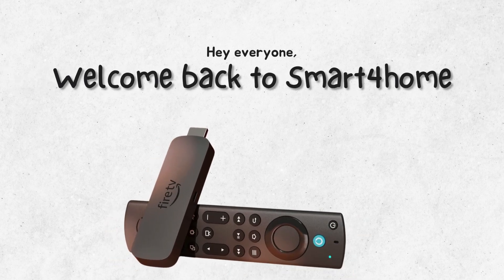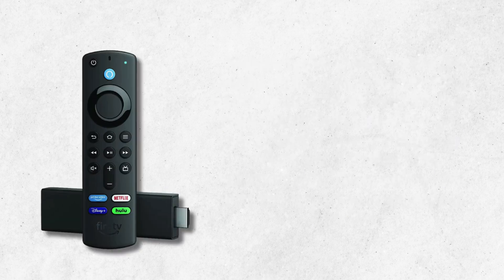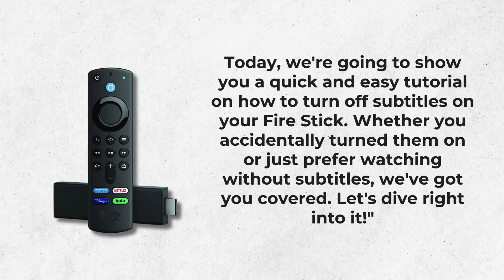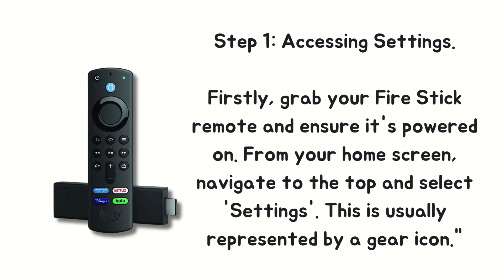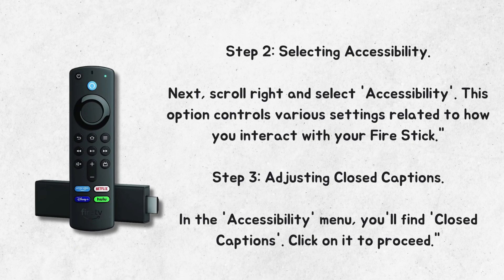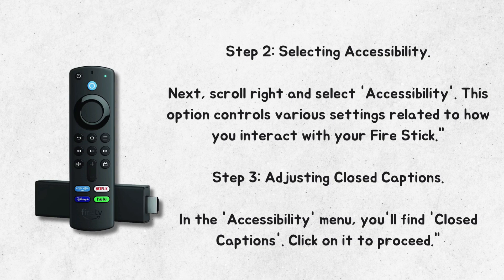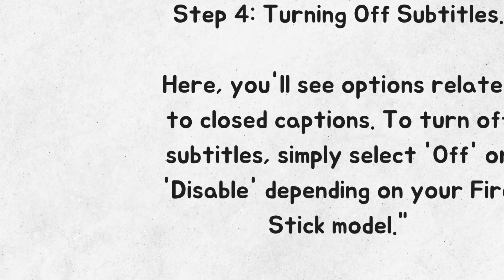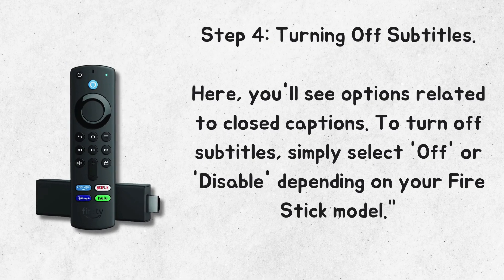How to Turn Off Subtitles (Closed Captions) on Fire Stick? [ Turn On Subtitles on Fire TV? ]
How to Turn Off Subtitles (Closed Captions) on Fire Stick? [ Turn On Subtitles or Closed Captions on Fire TV ]

Are you struggling with subtitles on your Fire Stick? In this video, we'll guide you through the simple steps to turn off subtitles on your Amazon Fire Stick. Whether you're watching movies, TV shows, or streaming apps, we've got you covered. Learn how to navigate the settings and enjoy your content without distractions.

Important Tags:
How to Turn Off Subtitles (Closed Captions) on Fire Stick,
Turn On Subtitles or Closed Captions on Fire TV,
how to turn off subtitles on amazon fire stick,
how to turn off subtitles on amazon prime fire stick,
how to turn off subtitles on disney plus fire stick,
how to turn off subtitles on fire cube,
how to turn off subtitles on firestick remote,
how to turn off subtitles on firestick live tv,
how to turn off audio subtitles on firestick,
how to turn off subtitles on amazon fire tv,
how to turn off captions on amazon fire stick,
how to turn off subtitles on amazon fire,
how to turn on subtitles on firestick 4k,